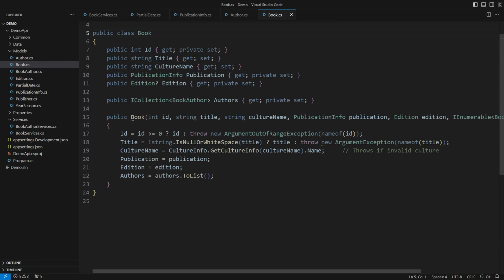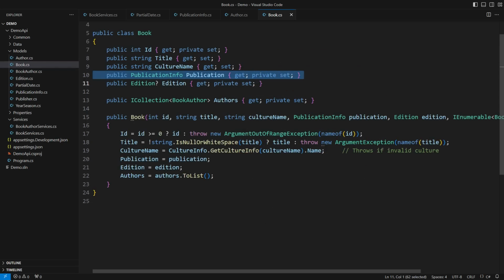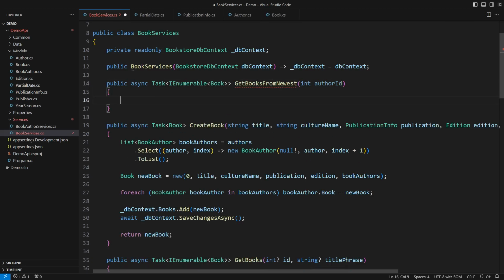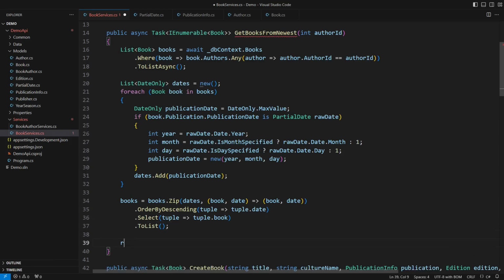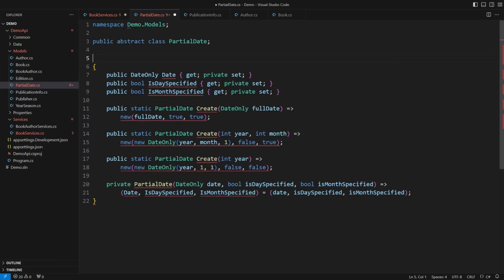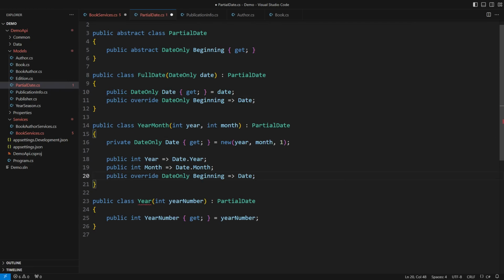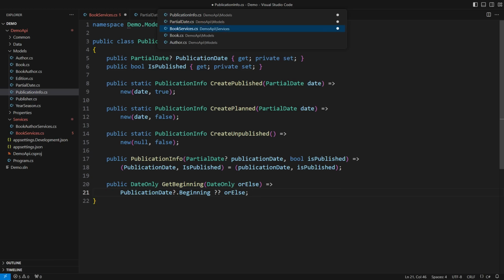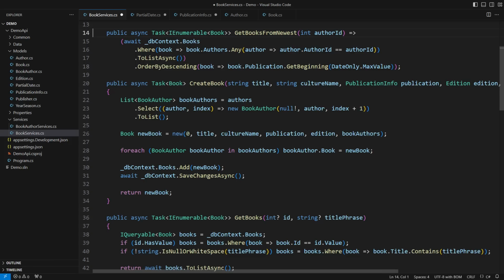I Cut My Code in Half After Adding Just One Virtual Method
Witness firsthand how introducing polymorphic methods into a previously anemic domain model can drastically reduce code complexity, turning a convoluted 20-line method into a clean, single expression.
Does that sound like magic? Then, let it be! In this demonstration, we shall implement the same feature twice: Once before, and then again after introducing a single virtual method.
You will learn how a well-placed abstraction, no matter how simple it is, can lead to removing a ton of previous code.